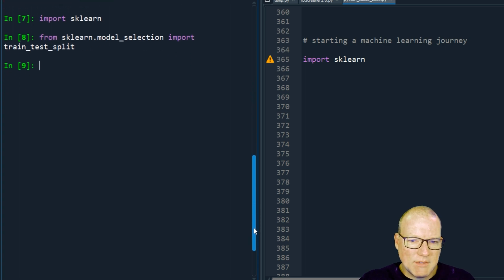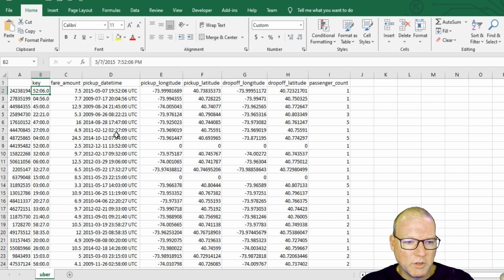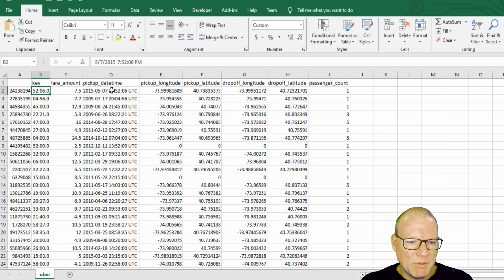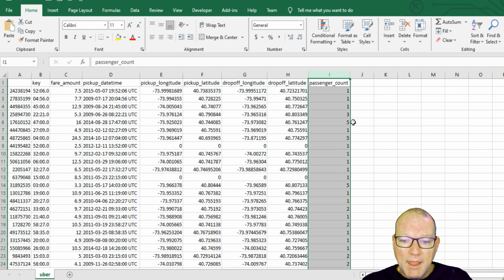Python Basics Tutorial Downloading Our Uber Data || Machine Learning Journey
Download our Uber Dataset